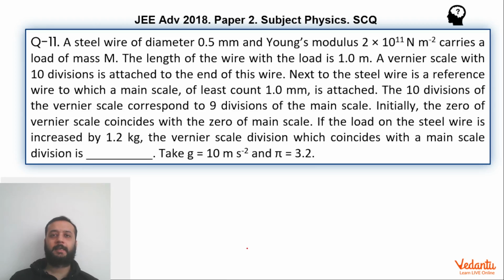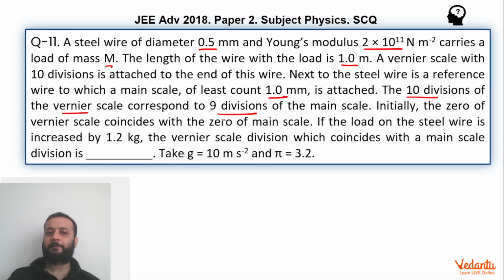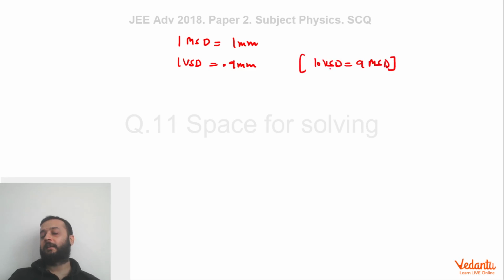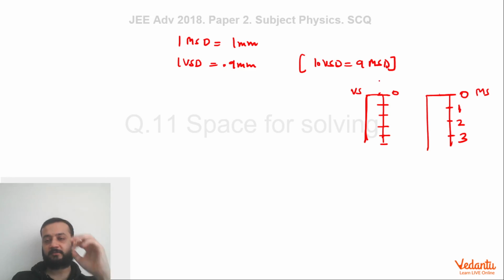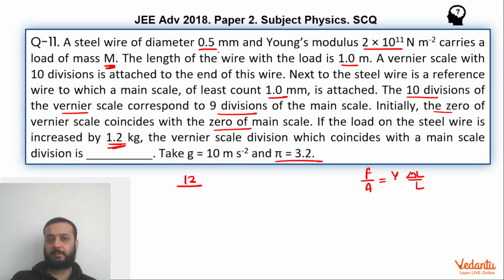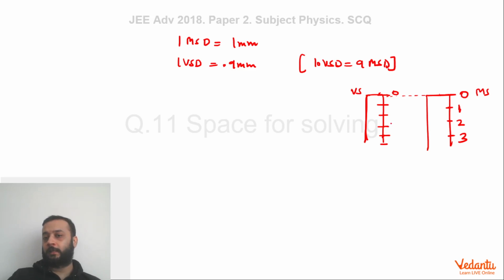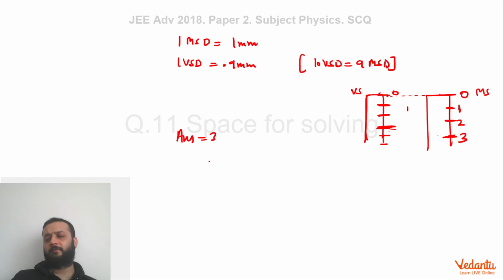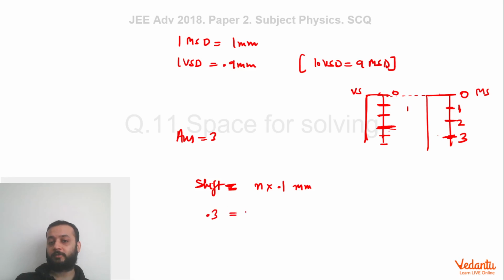JEE Advanced 2018 Physics Solutions - Paper 2 (Q 11) | IIT JEE Physics | JEE Preparation | Vedantu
Q-11. A steel wire of diameter 0.5 mm and Young’s modulus 2 × 1011N m-2 carries a load of mass M. The length of the wire with the load is 1.0 m. A vernier scale with 10 divisions is attached to the end of this wire. Next to the steel wire is a reference wire to which a main scale, of least count 1.0 mm, is attached. The 10 divisions of the vernier scale correspond to 9 divisions of the main scale. Initially, the zero of vernier scale coincides with the zero of main scale. If the load on the steel wire is increased by 1.2 kg, the vernier scale division which coincides with a main scale division is __________. Take g = 10 m s-2 and π = 3.2.